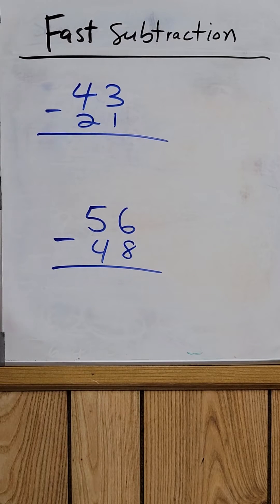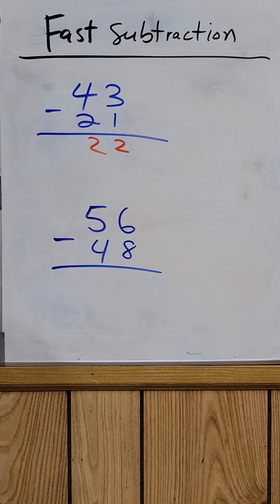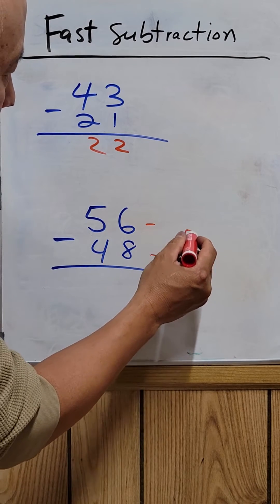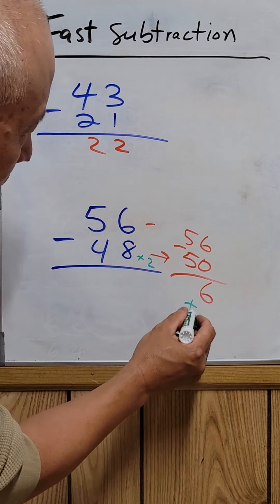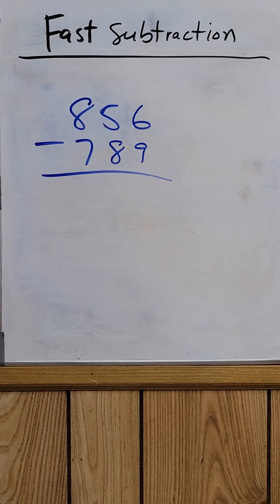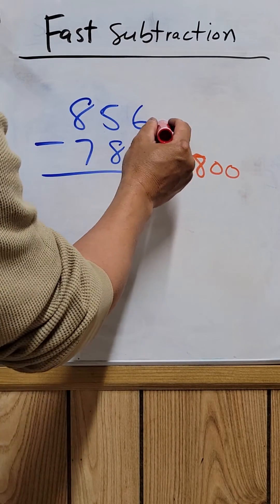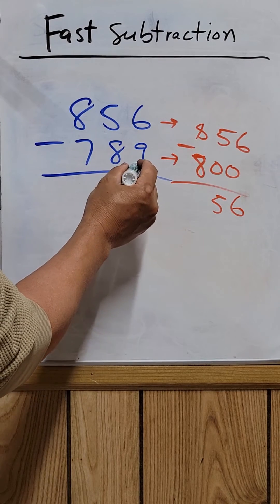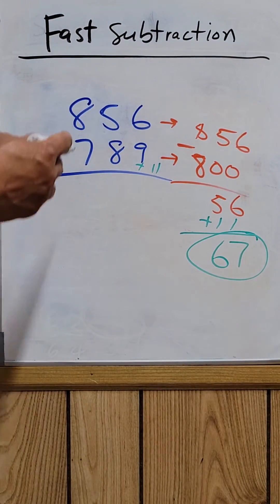Fast Subtraction Math Trick